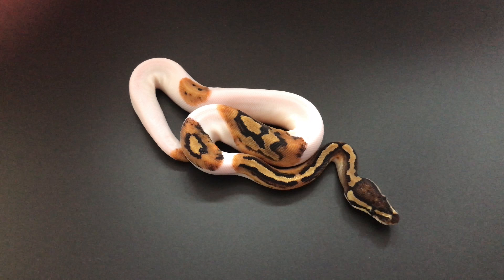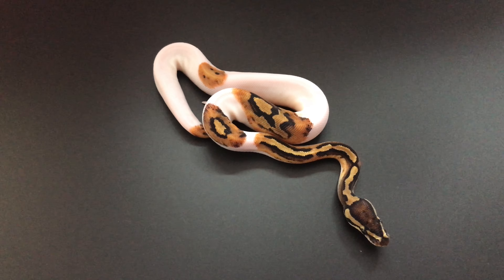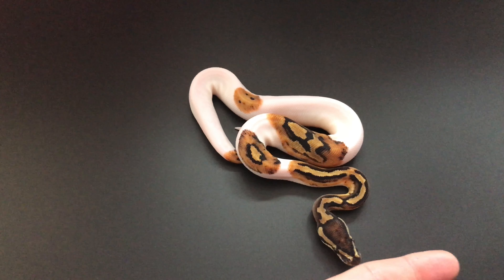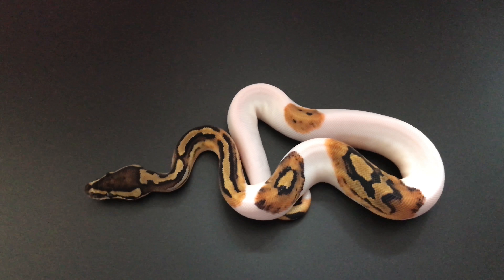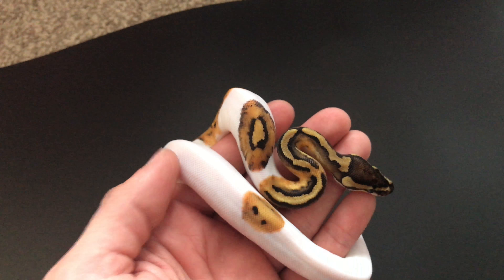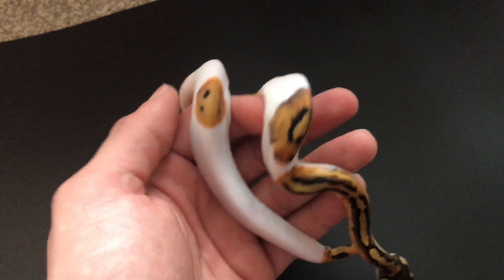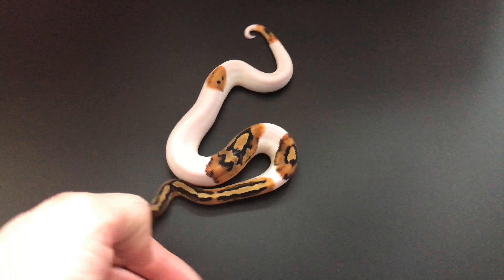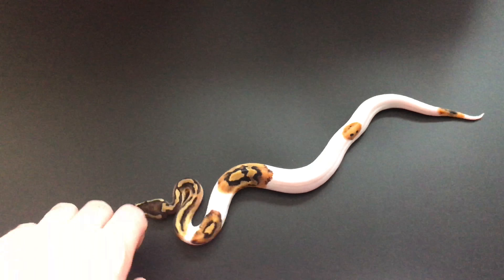Small pied update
This video is updating the progress on the small pied male that hatched with a knotted umbilical cord

this video was filmed in 4k  with an iPhone 7+